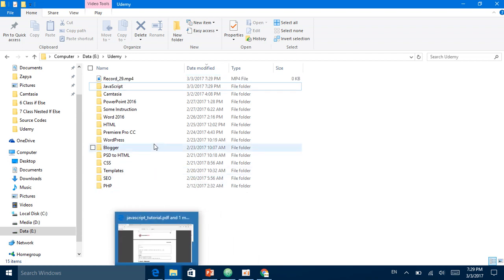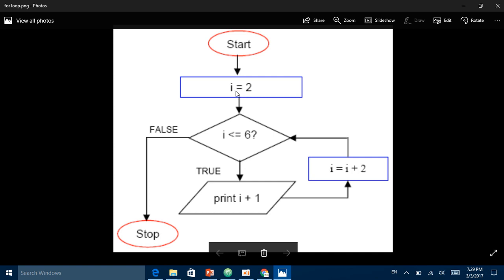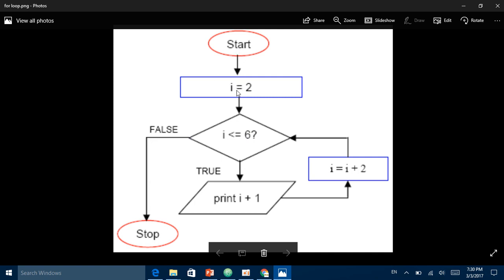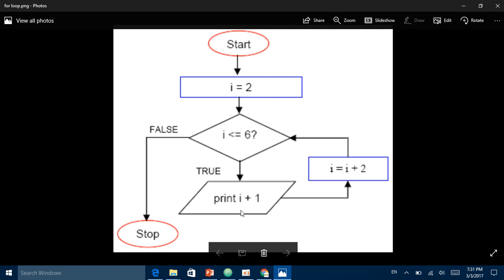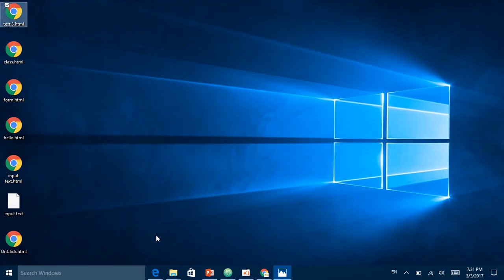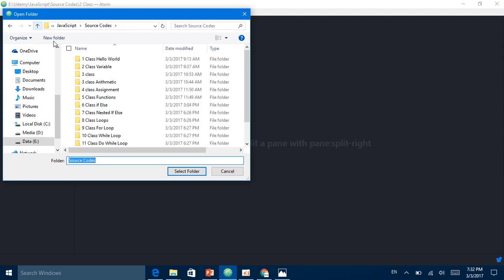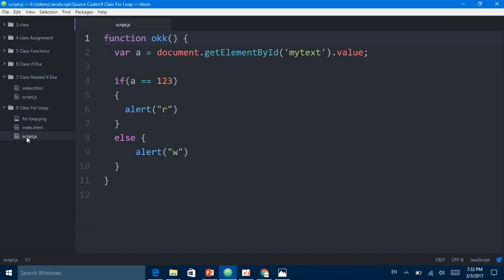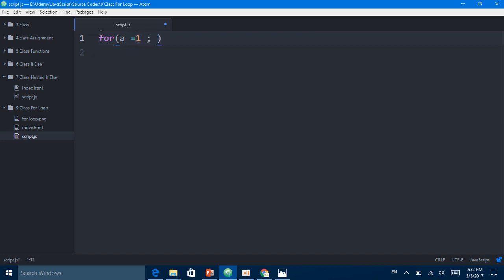Javascript | javascript tutorial | for loop JavaScript tutorial for beginners with code 13